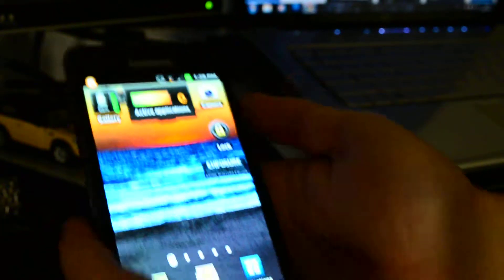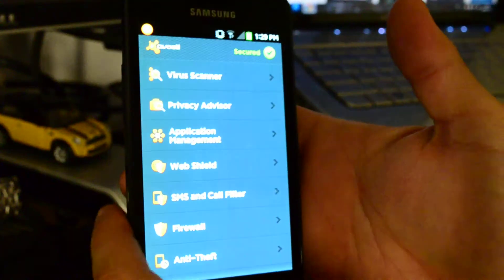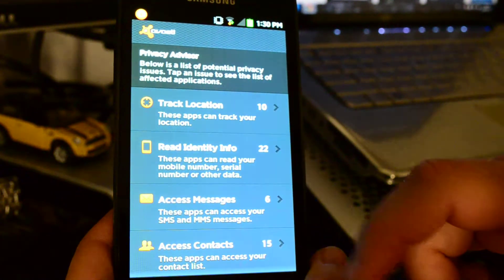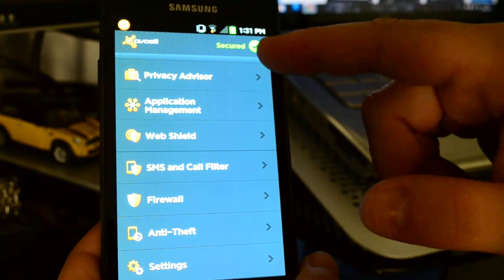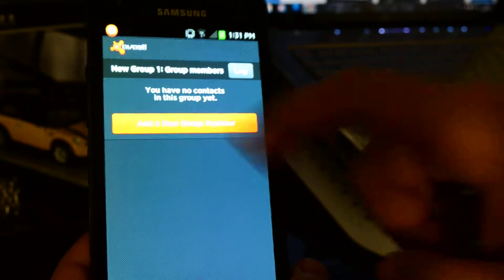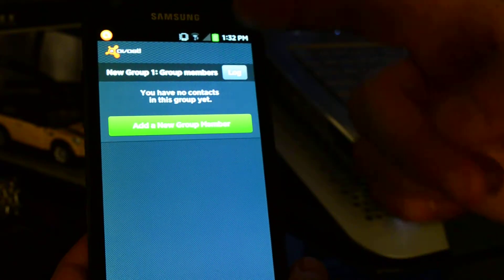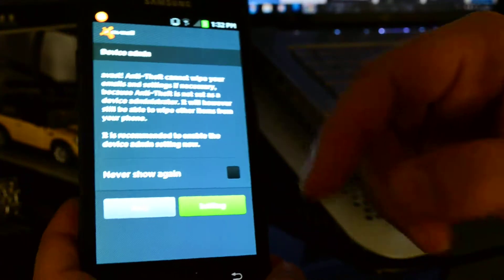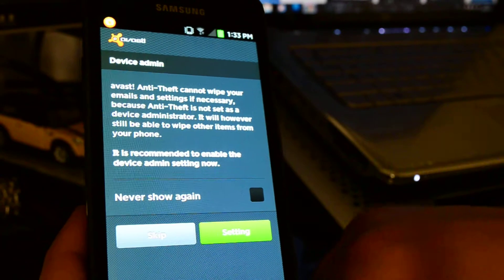Avast Anti Virus